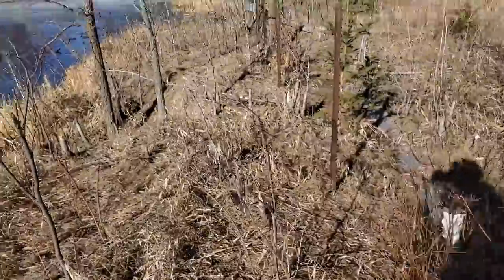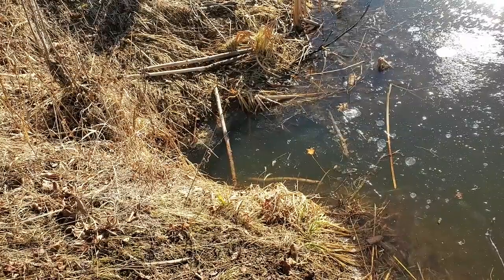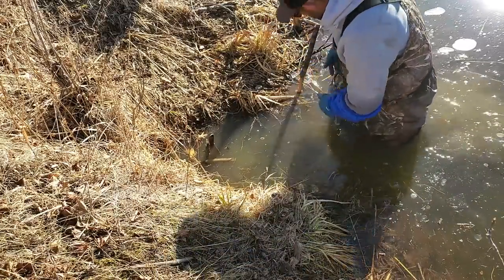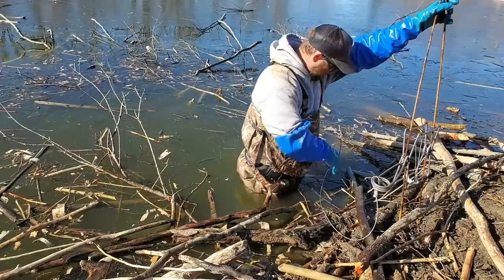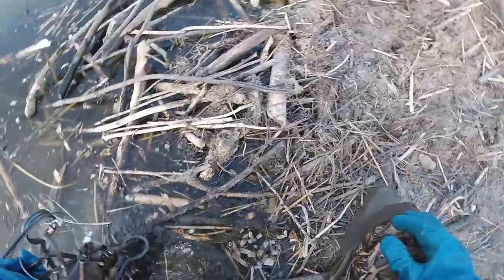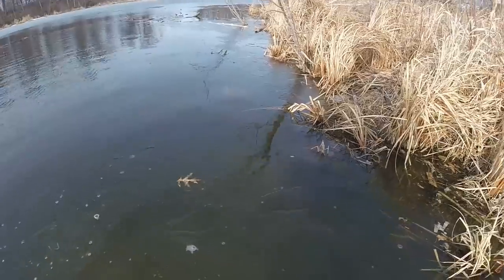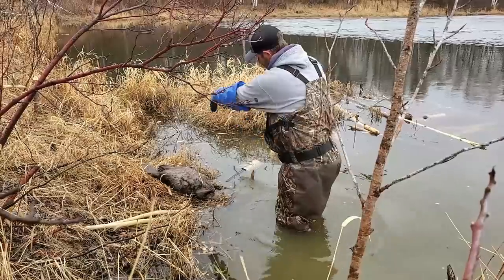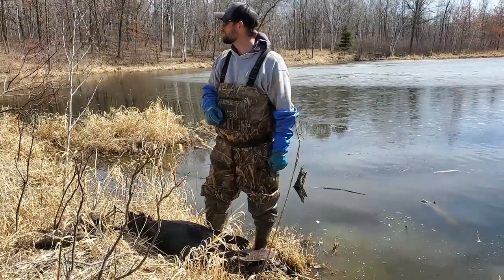These Backyard Beavers need to Go!! (Destructive)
Part 3 of my springtime beaver season. These beaver are leveling trees right in these peoples backyard and they need to go!